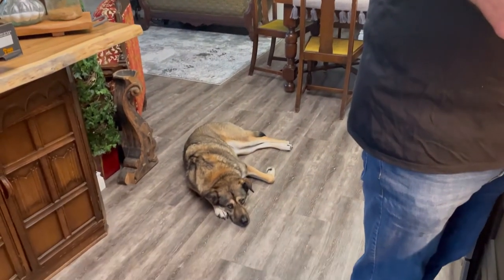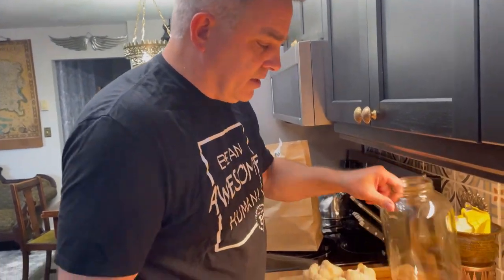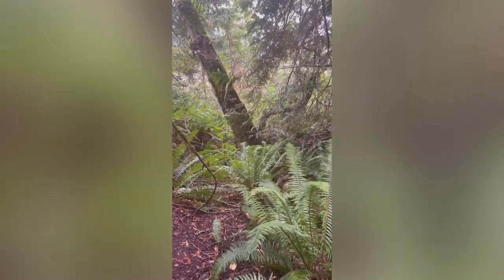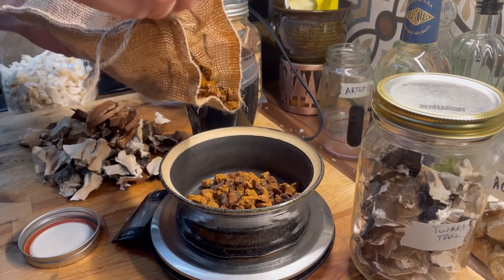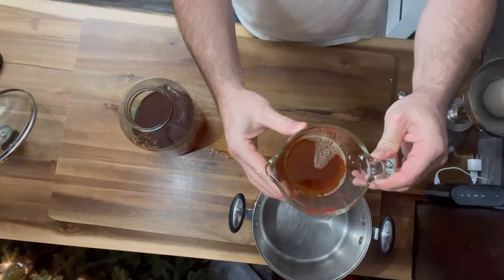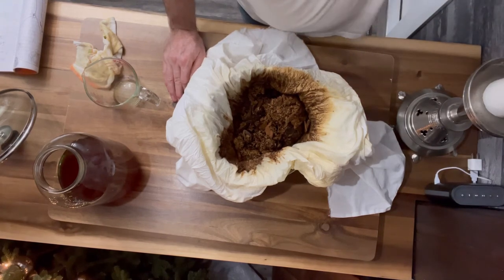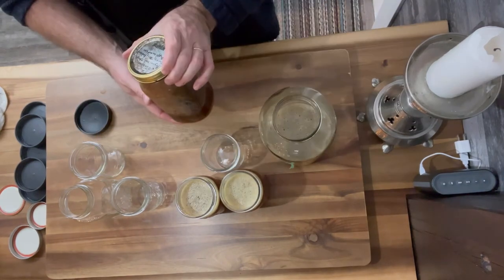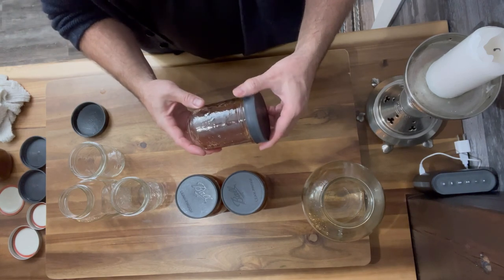Lions Mane Mushroom - How To Make Medicinal Mushroom Tincture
The wonderful Lions Mane Mushroom is the star of our homemade seven mushroom wild mushroom medicinal tincture.

This tincture made with:
Lions Mane
Turkey Tail
Red Belt Polypore
Agarikon
West Coast Reishi
Chaga and
Artist Conk
Is easy to make and can be very beneficial to your health. If you want immune boosting naturally derived supplements, foraging your own is one of the surest ways to get it!
Vanessa loves Lions Mane Mushrooms for helping manage her symptoms caused by Lyme's disease. Memory is affected by Lyme's and Lions Mane mushrooms have some very promising research around helping to improve our memory.

Hope you enjoy the video and try it out yourself!

US!

Vanessa is a 3 time International Best Selling Author of 6 books:
I want a Dragon! - A kids picture book
Zero The Superhero - a kinds first chapter book
Of Lions & Lambs - a historical fiction novel
Still Beautiful - a compilation of stories that help us remember we are
Business Life & The Universe - a compilation of inspiring life and business stories
Bringing Value, Solving Problems and Leaving a Legacy - a compilation of powerful stories from authors like Deniss Waitley, Kevin Wilson, Ray Higdon, Vanessa and more!

Of course we would love it you would take a look at our where we have full recipes and tons of other helpful information.